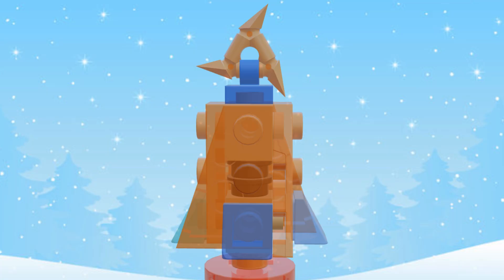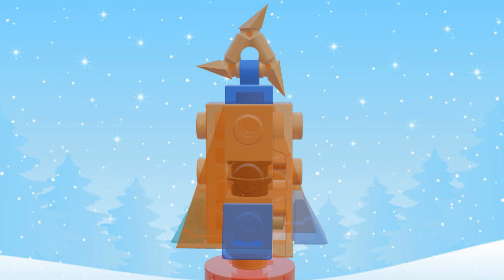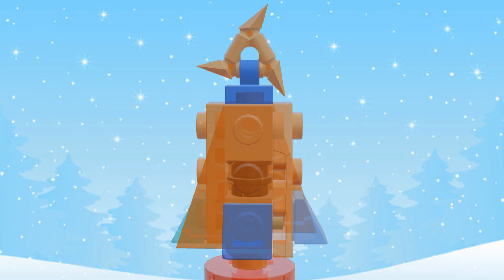Ninjago Dragons Rising Custom Advent Calendar: Day 18